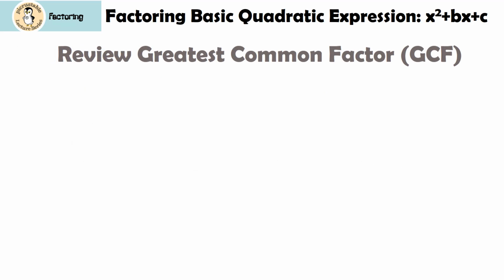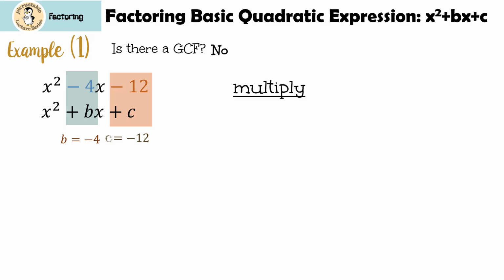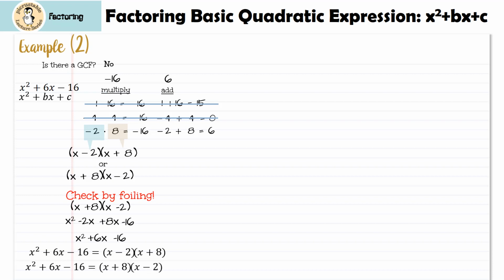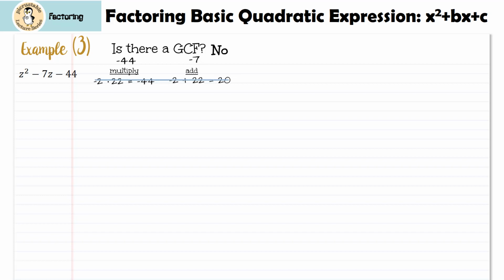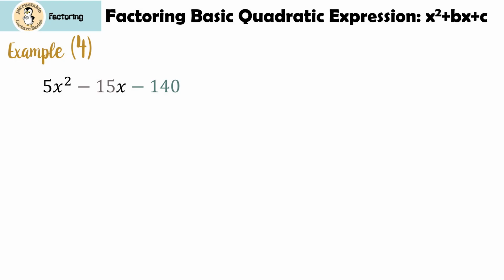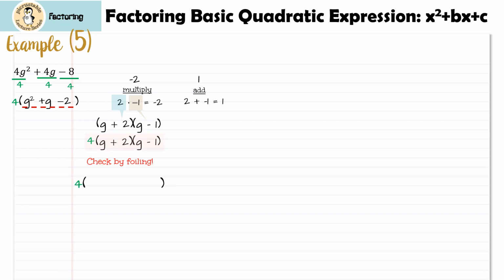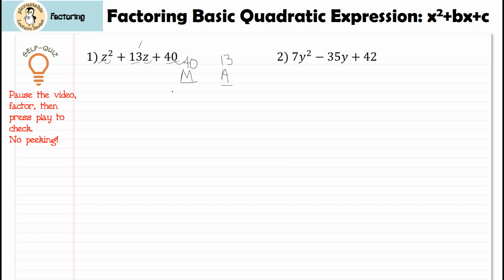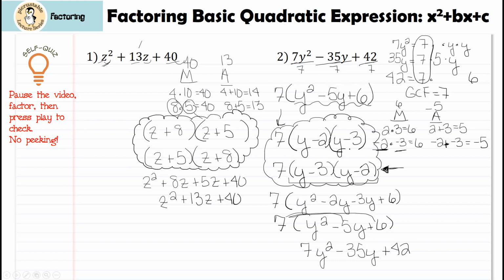Factoring: Factoring Quadratic Expressions in the form x^2+bx+c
Learn how to factor Quadratic Expressions in the form x^2+bx+c. I call it Easy Factoring!
Factoring when the leading coefficient is 1.
Factoring when the leading coefficient is not 1, review the grouping or AC method.